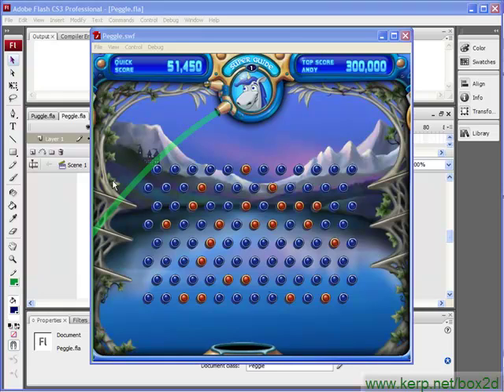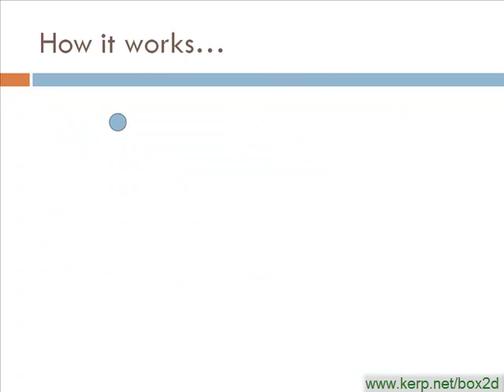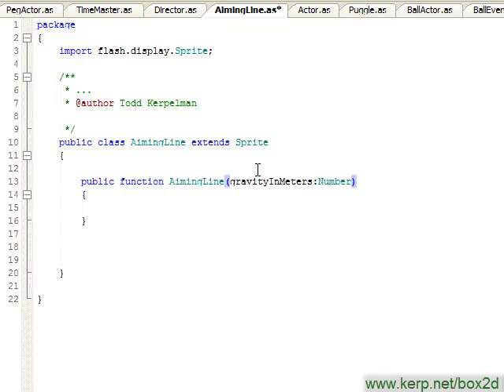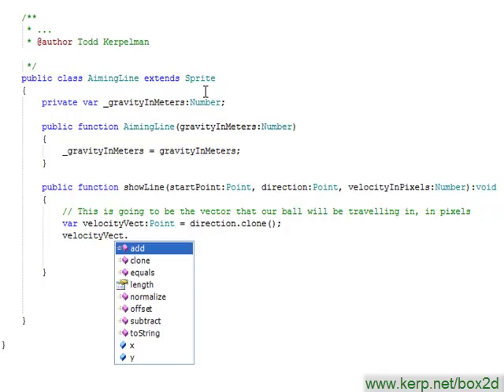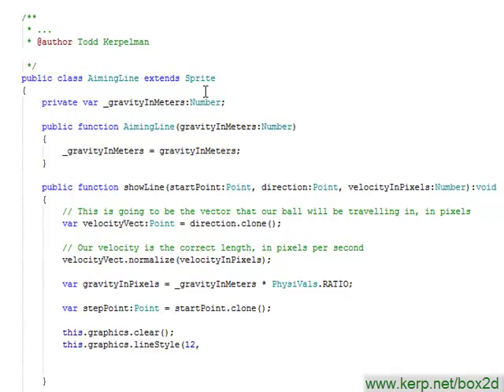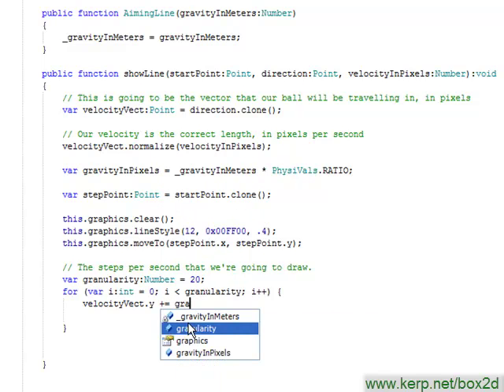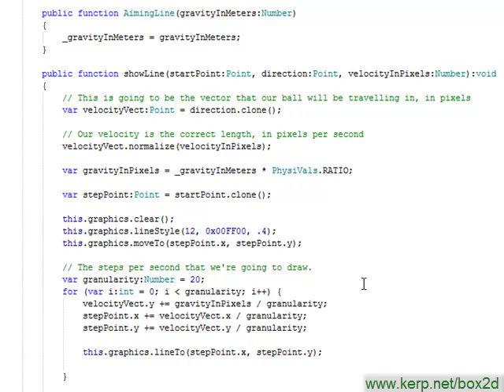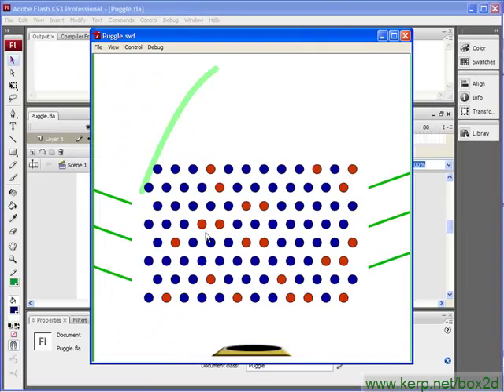Box2D Lesson 2.35 -- Creating the aiming line, part 1